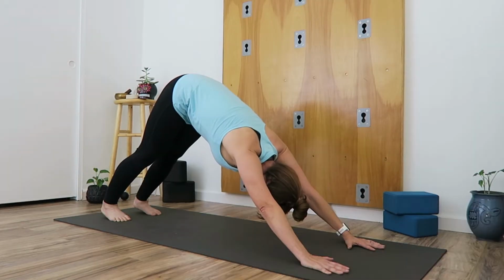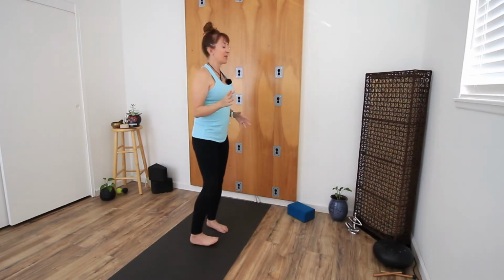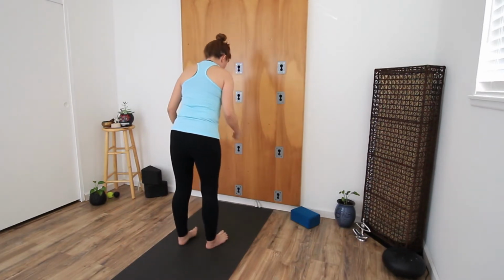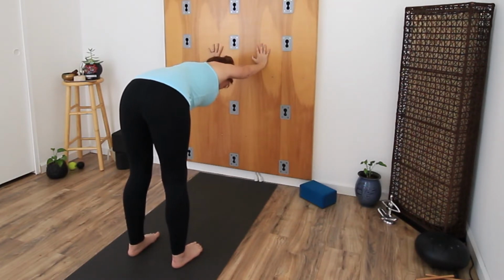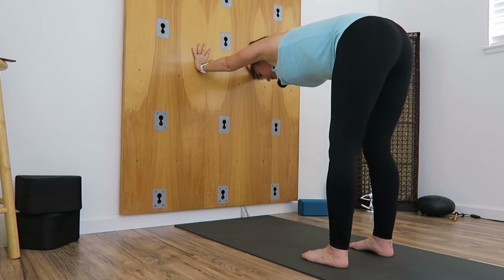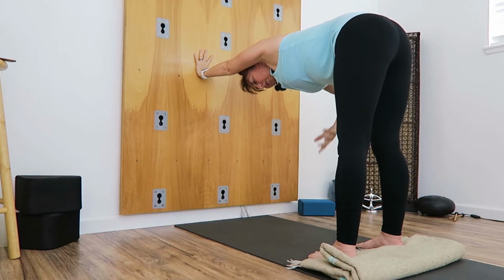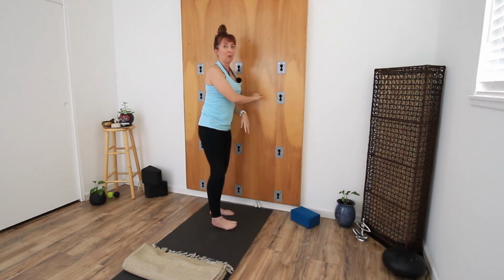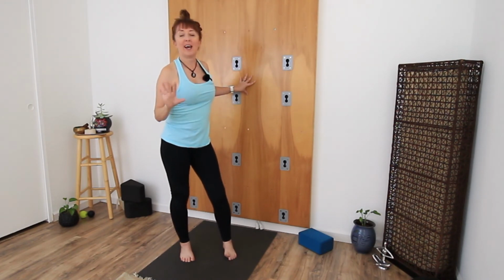How to do Downward Facing Dog Against the Wall - Non-Inversion Alternative for Down Dog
How to do Downward Facing Dog Against the Wall. There are many reasons that downward dog can be a struggle for many including wrist or hand pain, medical issues, or simply a headache or sinus problems. So let's try down dog alternative at the wall. With a couple of tips and tricks for alignment this non-inverted yoga pose.

YouTube Music

Do you want more content, classes, and special perks?

for more content and details of live classes.

VIDEO EQUIPMENT:

Canon G7X
Canon T5i
Camera Mic
Podcast mic
Lavalier Mic
Voice over mic

YOGA PRODUCTS I USE:

Manduka Pro Mat
Manduka Pro Lite Mat
8ft Yoga Strap
Singing Bowl
Wedge Block
Headstand Bench
Balance Pad
Yoga Towel